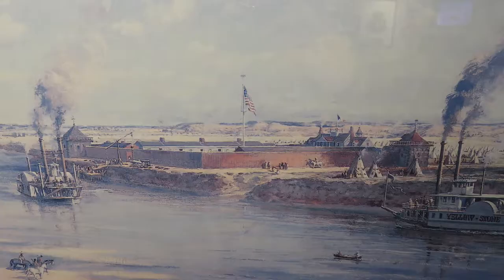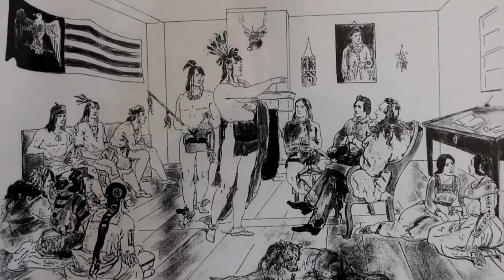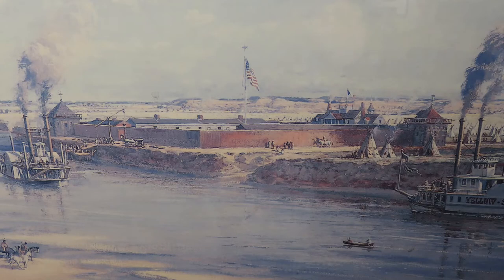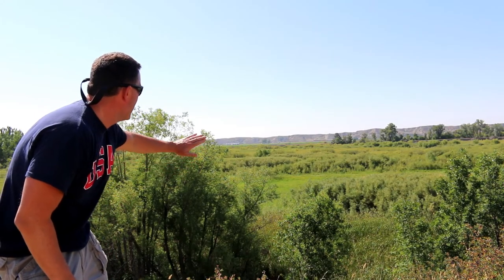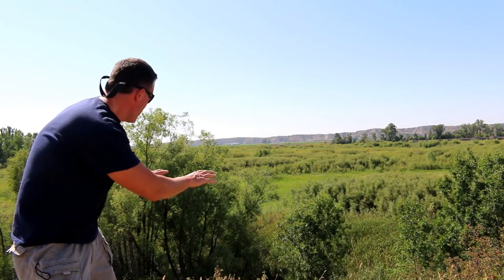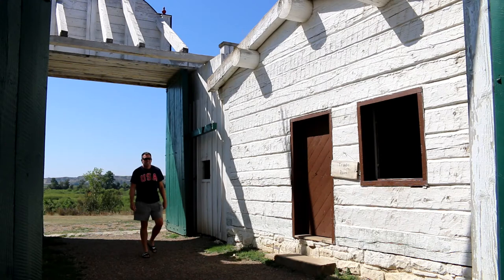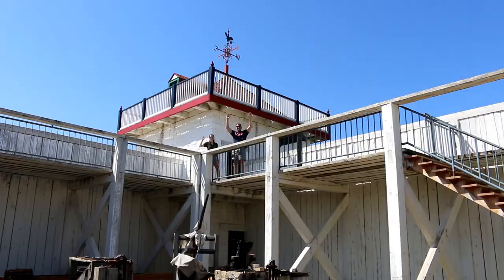Fort Union National Historic Site - Fur Trade on the Great Plains (Vlog)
Fort Union Trading Post National Historic Site is the site of a partially reconstructed trading post on the Missouri River located in North Dakota near the Montana border. Join my daughter and I as we explore this unique National Site that we visited in the summer of 2018.